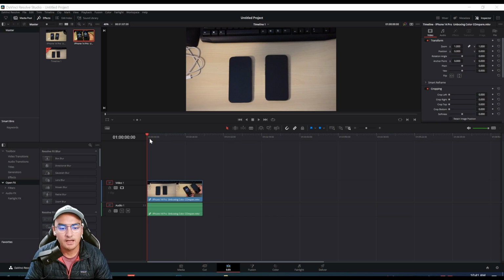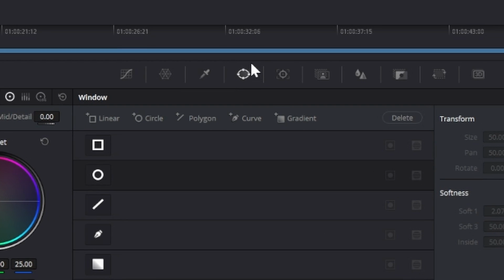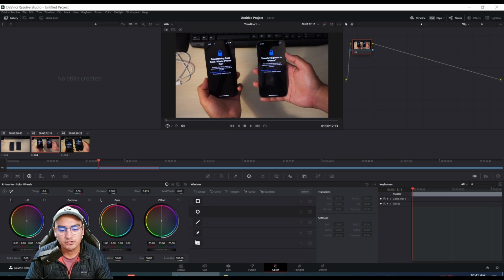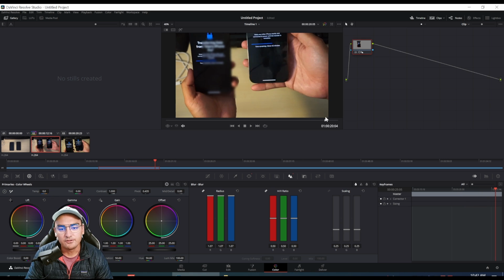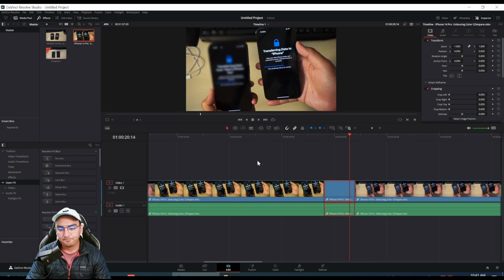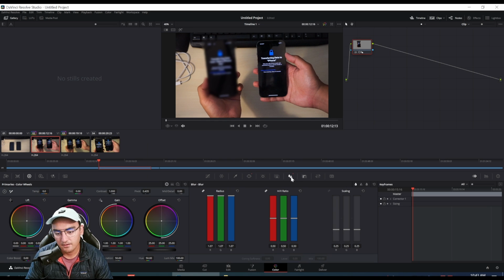How to Blur Objects - How to Blur Faces in Videos - Davinci Resolve Tutorial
This video gives a quick tutorial on how to blur objects in DaVinci Resolve

Video Bookmarks
00:00 Intro
00:27 Blur Objects Intro
01:40 Fine Tuning Blurs
02:27 Recap

Macbook Pro M1 Max (returned)
Macbook Air M1(Returned)
My Mic - Rode NT-USB

Parallels 17 - Apple Silicon M1/M2 Compatible